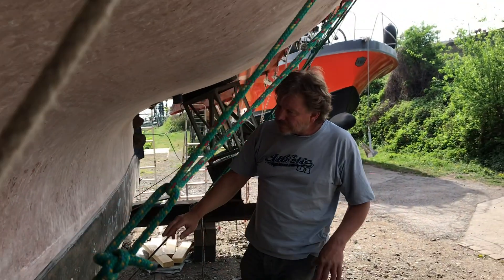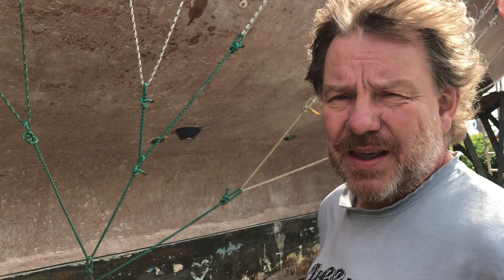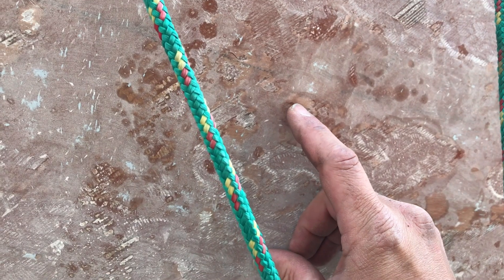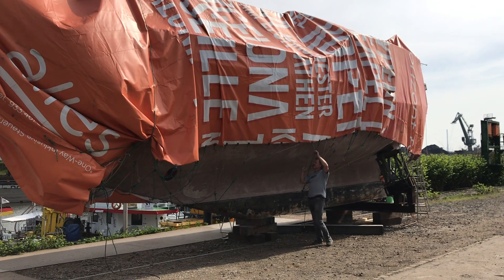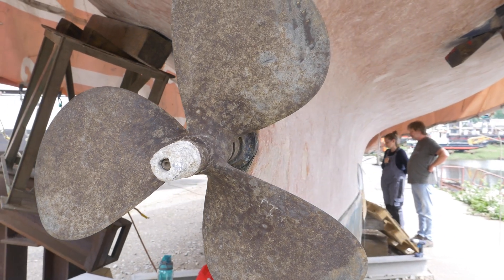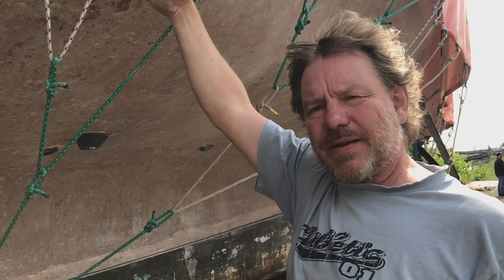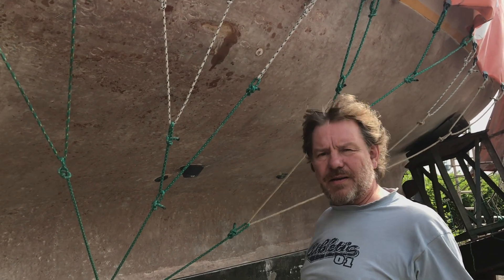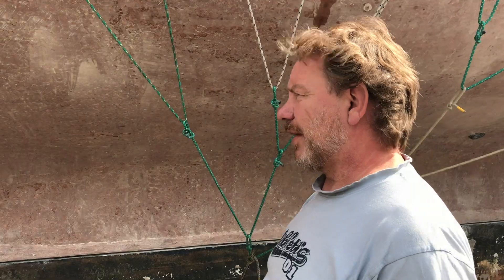Osmosis Explained - Sailing Mahalo Episode 6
What is osmosis in fiberglass boats? Why does it happen? We're in the middle of an osmosis treatment on Mahalo, and it's a tough job!

Products we use and love:
Big camera
Little camera

Big Mic
Little Mic